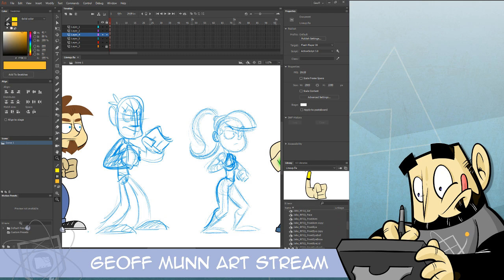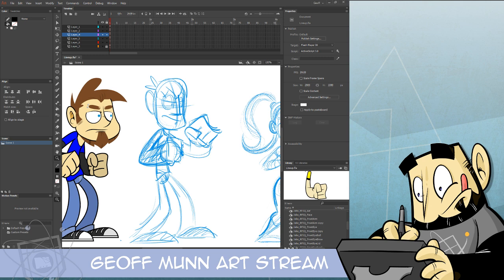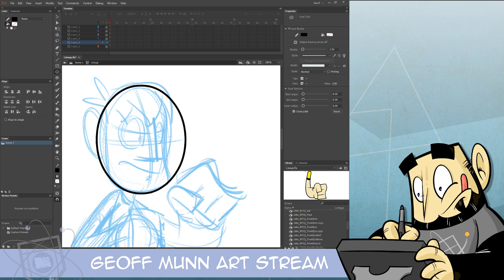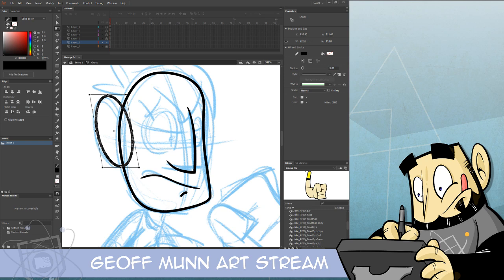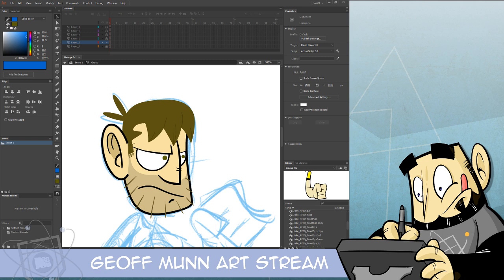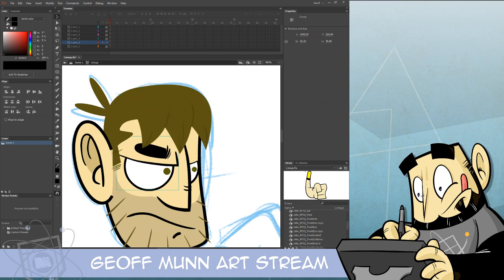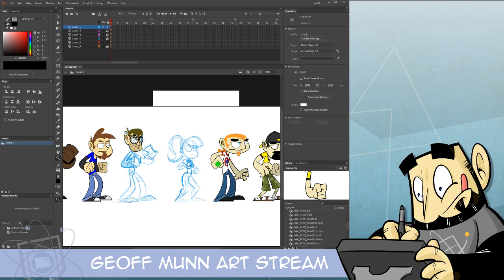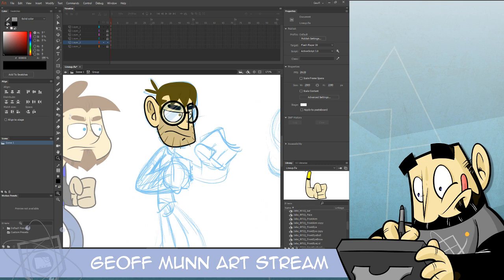Shopping Brawl Character Setup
Livestream of character setup for Shopping Brawl, and arcade style beat em up.